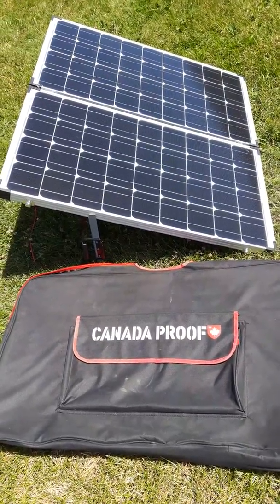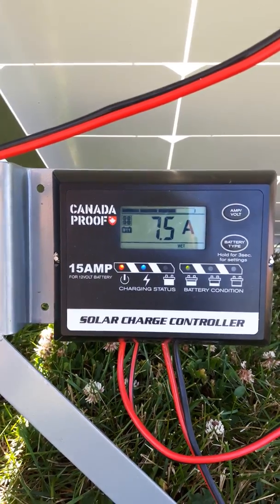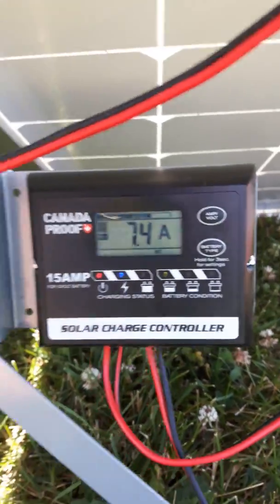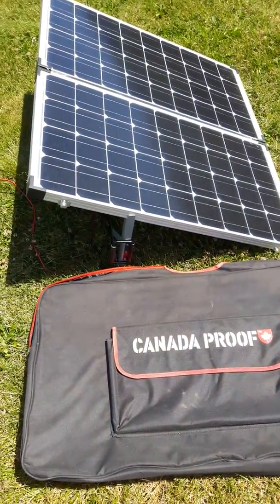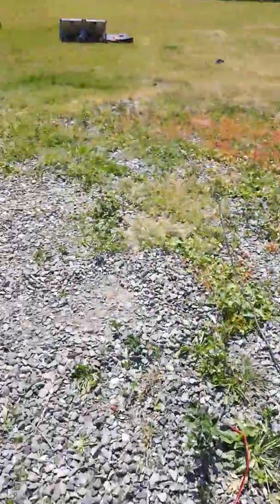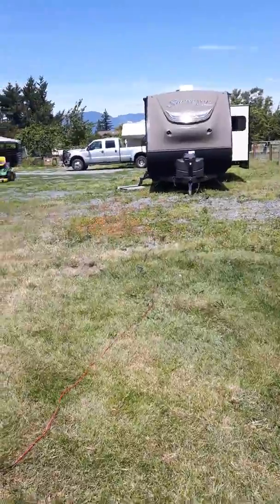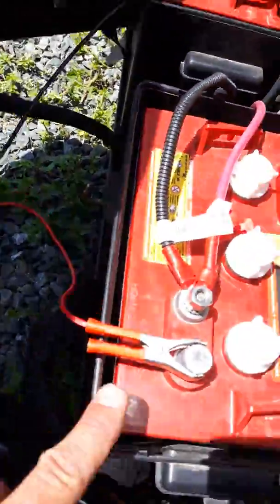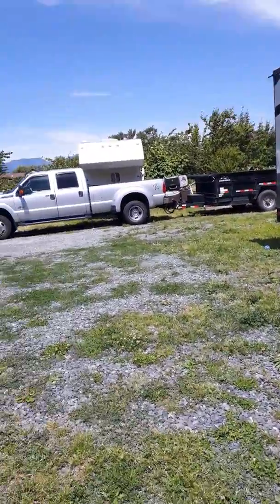Canada proof portable Solar panel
180w Solar panel charging RV 6 volt Batteries